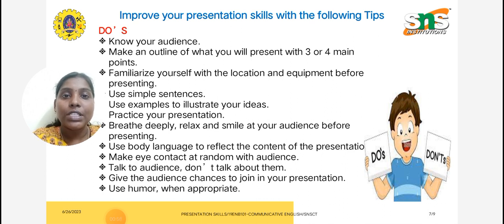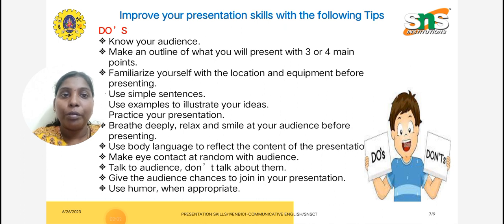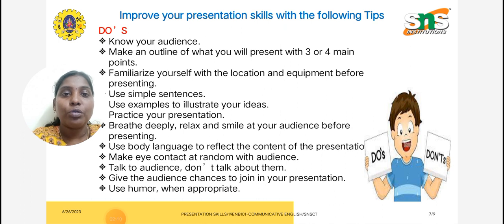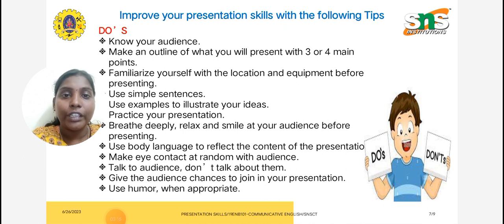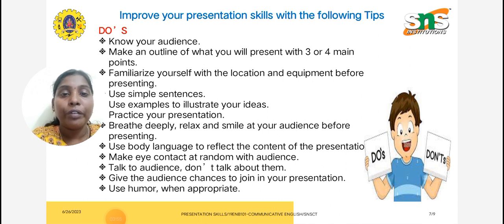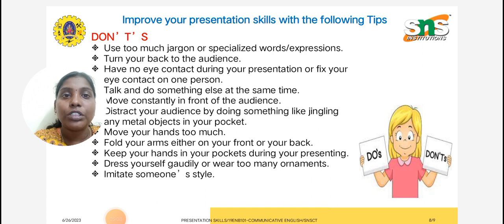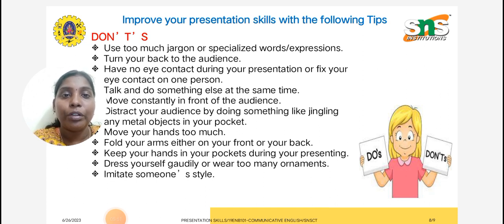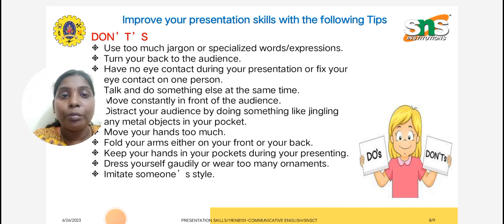Presentation skills Part 2 snsinstitutions snsdesignthinkers designthinking#